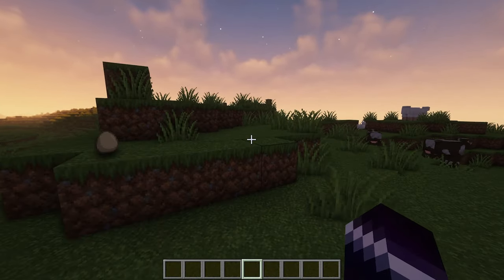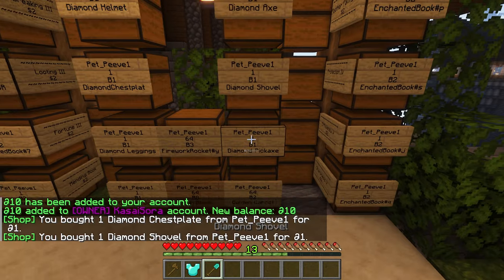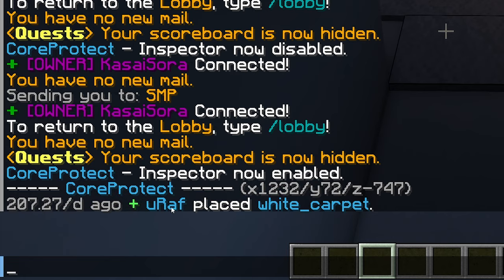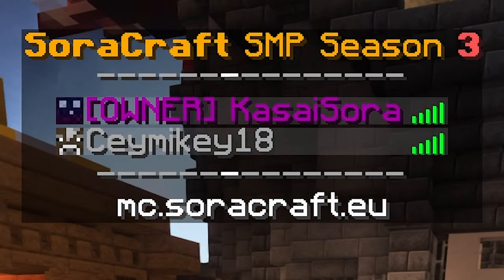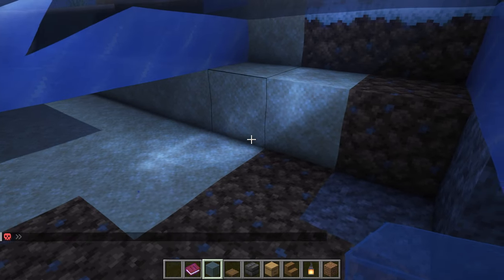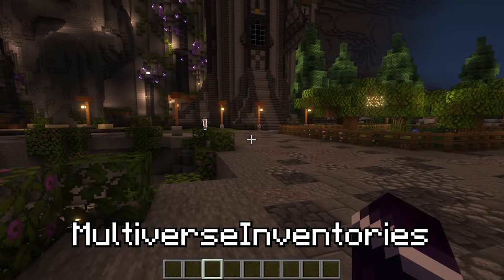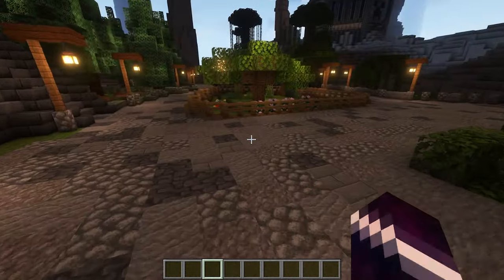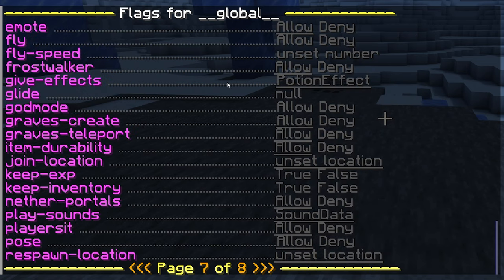25+ BEST Plugins For Your Minecraft Survival Server (1.20+)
Like tutorials, plugin & mod showcases/reviews, challenges, hardcore series, and much more.

25+ BEST Plugins For Your Minecraft Survival Server (1.20+). Today I checked out the Top 25+ Plugins I use on my own Minecraft SMP Server, SoraCraft SMP. These plugins are the best of the best. This video might give you some more insight on what plugins you should install on your own Minecraft server.

This is a NEW Minecraft 1.19 Best Minecraft Plugins / Top Minecraft Plugins Video. In todays video I'm going to show you the 25 BEST plugins for your Minecraft Survival Server. Just like the Dream SMP with Dream, Skeppy, Tommyinnit, BadBoyHalo and PewDiePie. But also the SoraCraft Network with the SoraCraft SMP Survival Server. I use these 25+ Plugins on my own SMP Server, SoraCraft SMP Season 3. They are the best plugins for a SMP / Survival Minecraft server. The plugins will make your server absolutely amazing and epic! It's very cool, fun, awesome and poggers! The plugins make your server insane and amazing! I had lots of laughs and fun. Hopefully you'll get some useful information from this video. I love Minecraft fun!

Timestamps
0:00 - Intro
1:28 - Plugin 1
2:18 - Plugin 2
3:02 - Plugin 3
3:40 - Plugin 4
4:40 - Plugin 5
5:10 - Plugin 6 & Plugin 7
6:23 - Plugin 8
6:55 - Plugin 9
7:47 - Plugin 10
8:34 - Plugin 11, 12 & 13
9:36 - Plugin 14
11:11 - Plugin 15
13:21 - Plugin 16
14:41 - Plugin 17
15:12 - Plugin 18
15:39 - Plugin 19
16:00 - Plugin 20
18:02 - Plugin 21
18:30 - Plugin 22
19:08 - Plugin 23
20:13 - Plugin 24
20:47 - Plugin 25

Minecraft Paper / Spigot / Bukkit Tutorial. Also BungeeCord / Waterfall / Valocity. Minecraft: Java Edition / Minecraft: Bedrock Edition Server Plugin Tutorials. These plugins come from SpigotMC and MCMarket / BuildbyBit and Github. Minecraft Plugin Tutorials / Installation Tutorials / Plugin Setup Tutorials. Plugin support. New Minecraft Plugins. It's KasaiSora on YouTube, not SoulStriker / The Breakdown or any other. This is amazingly fun and absolutely poggers.